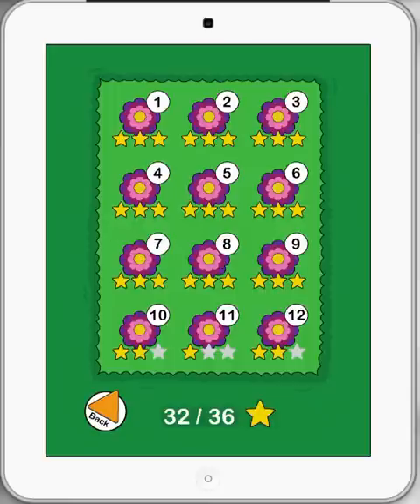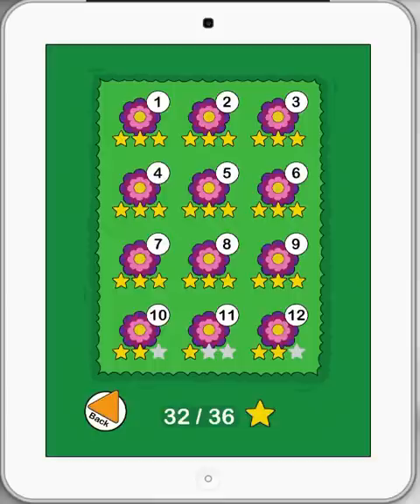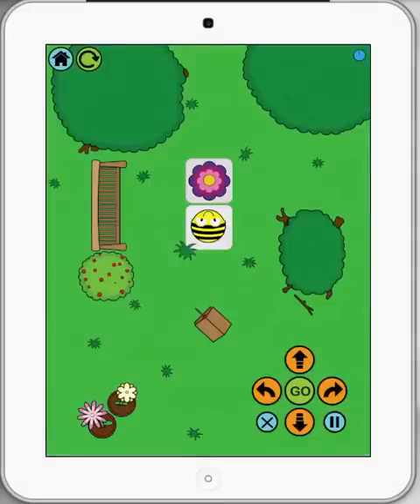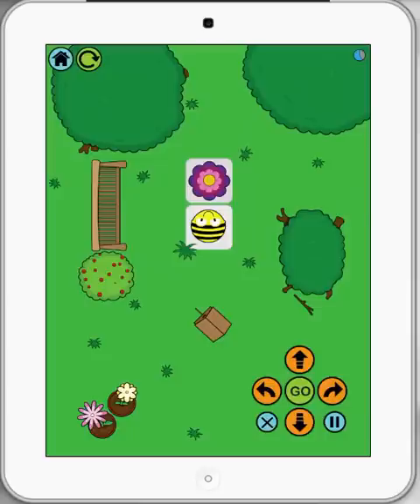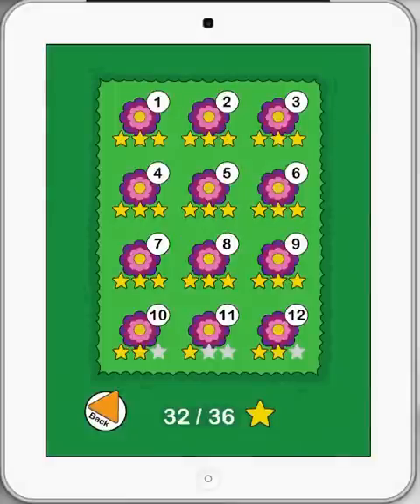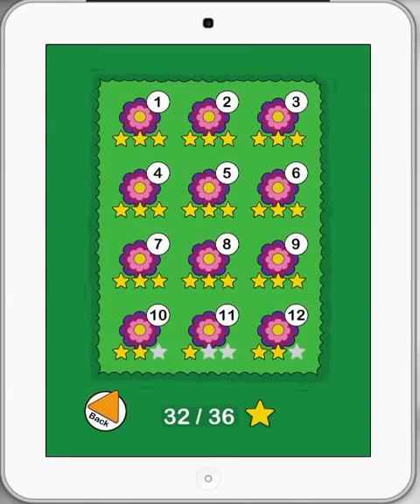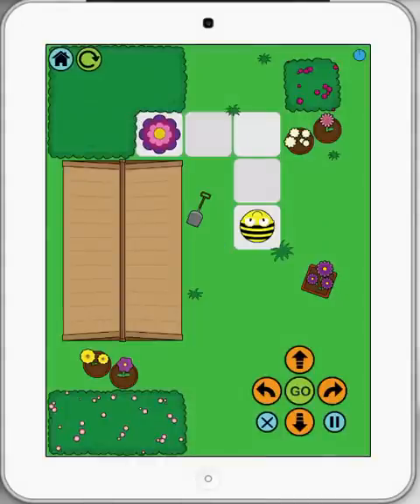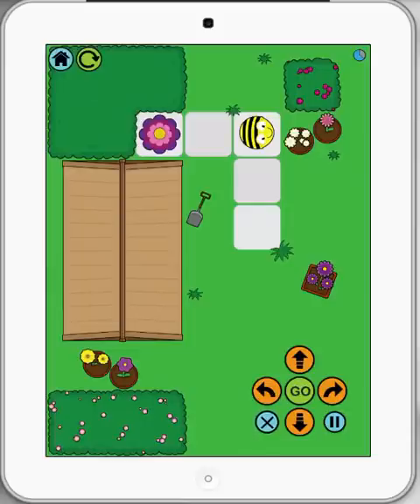iPads in Schools - How to use BeeBot App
How to use BeeBot App. Paul Hamilton presents iPads in Schools. The best apps to use with teaching and learning in your schools. Paul is an app and ibook developer and ICT Coordinator in an Australian Private School.